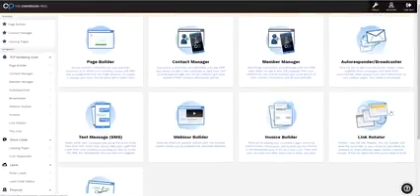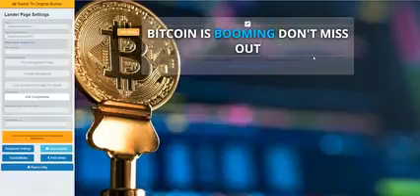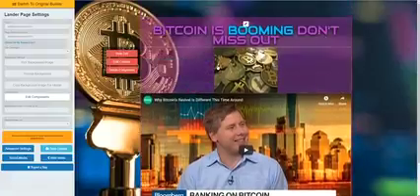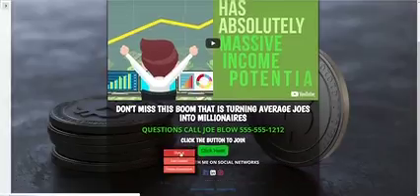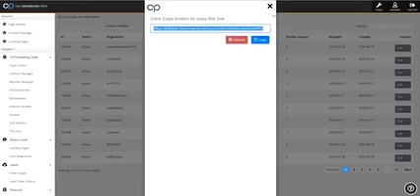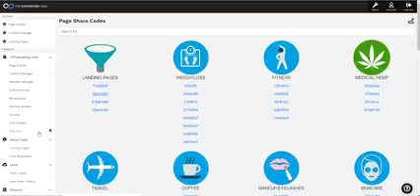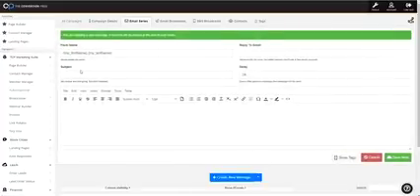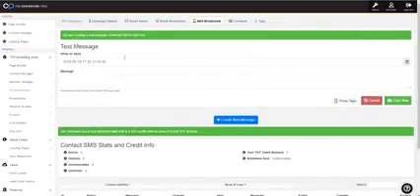The Conversion Pros Overview Webinar..